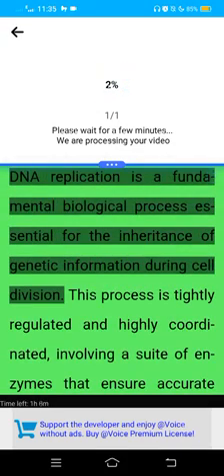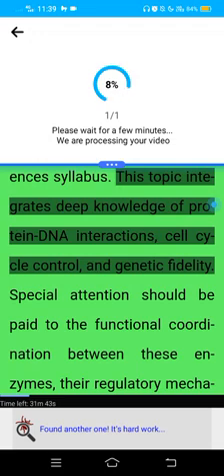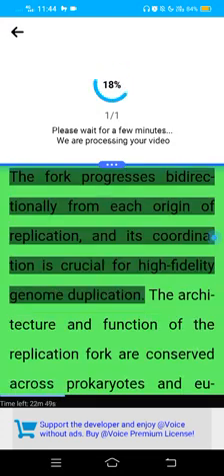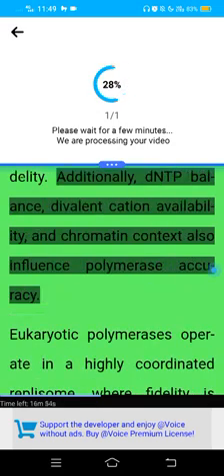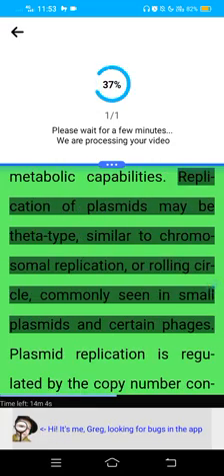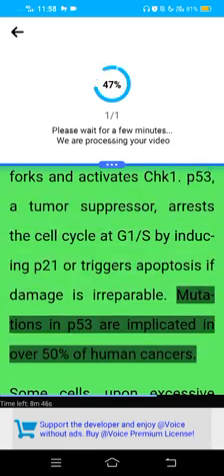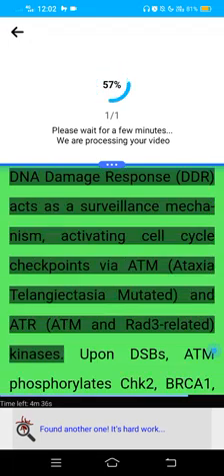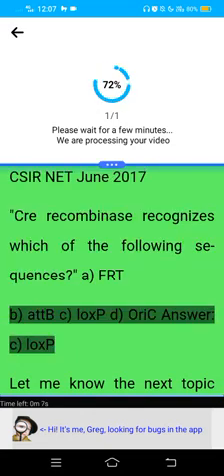July 14, 2025